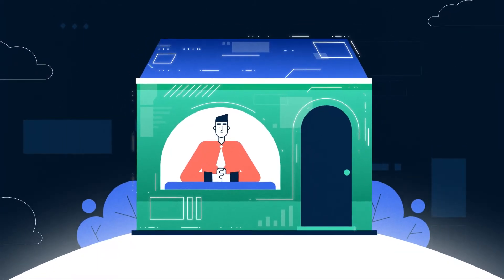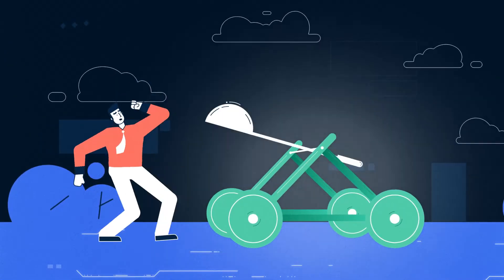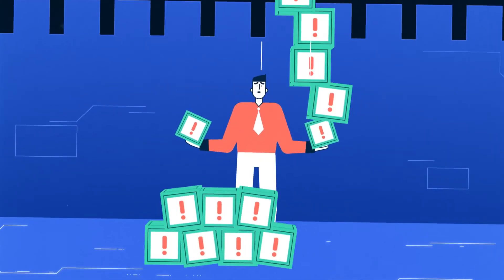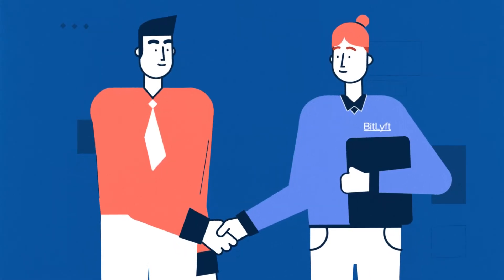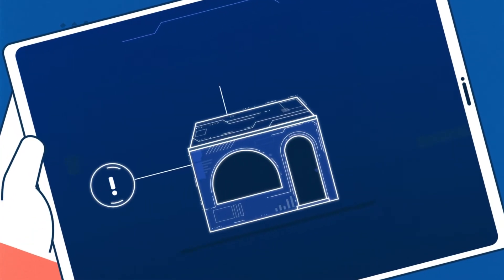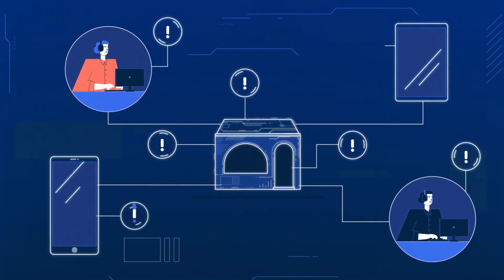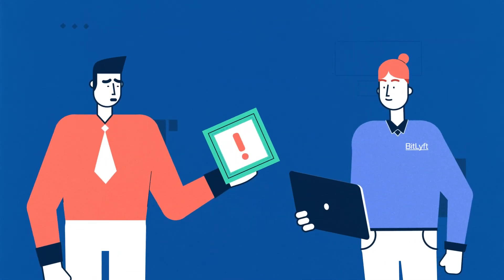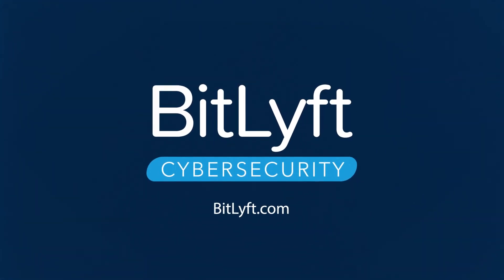Introduction to BitLyft Cybersecurity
At BitLyft Cybersecurity we know that you want to be protected. In order to do that you need full visibility into your network to know that your cyber security is actually handled. The problem is, there is often a false sense of security because you don't have full visibility and it's impossible to know how to stay protected with the rapidly changing world of tech and IT.

We understand how overwhelming it can be and believe you deserve to be equipped to defend yourself. That's why we've created an automated platform that illuminates and illuminates cyber threats by bringing data and threat detection from thousands of IT networks together to help your organization stay protected. We stay up-to-date with the rapidly changing tech world so you don't have to, and provide you with the data and visibility you need to protect your organization and improve your process

Most organizations don’t have full visibility into their network leaving them in the dark about cyber attacks and threats. With BitLyft Cybersecurity, we illuminate and eliminate cyber threats so you can rest easy knowing your network security is handled.